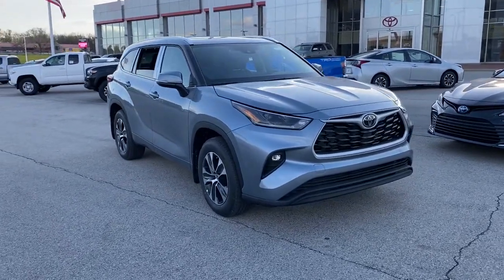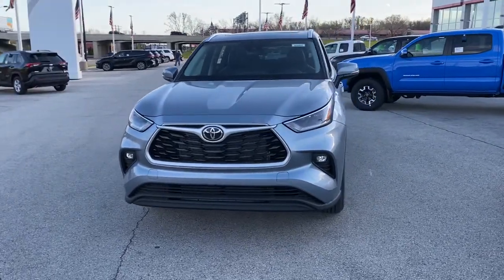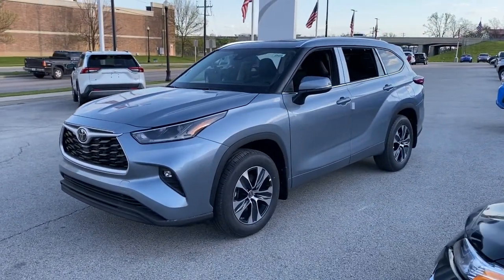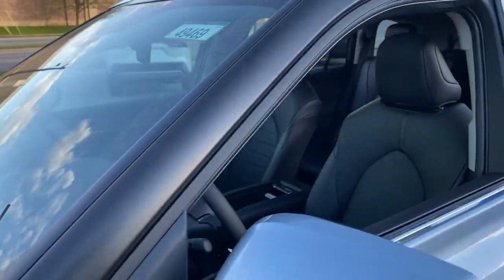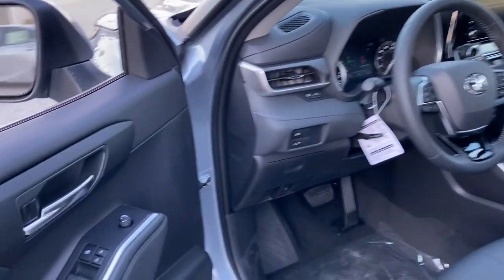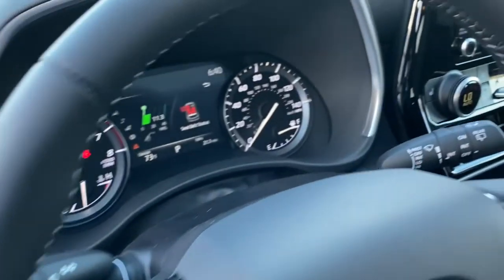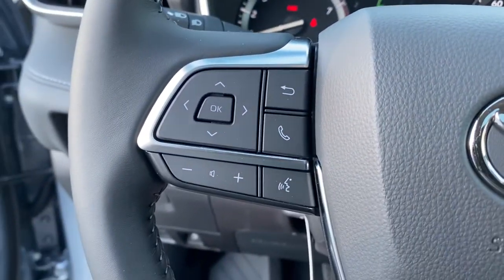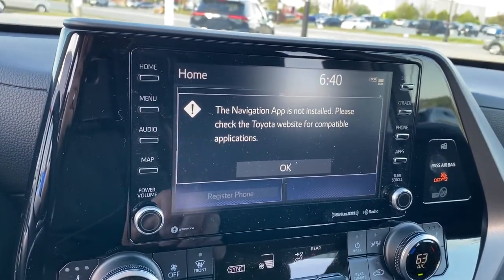2021 Toyota Highlander Green Bay, Appleton, Oshkosh, De Pere, Kaukauna WI 49469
Moon Dust New 2021 Toyota Highlander available in Green Bay, Wisconsin at Le Mieux Toyota and Son. Servicing the Appleton, Oshkosh, De Pere, Kaukauna, WI area.

SPECIAL COLOR,ALL WEATHER FLOOR & CARGO LINER (TMS),TOW HITCH KIT (TMS),Variable Intermittent Wipers w/Heated Wiper Park,Black Wheel Well Trim,LED Brakelights,Roof Rack Rails Only,Deep Tinted Glass,Fixed Rear Window w/Fixed Interval Wiper and Defroster,Body-Colored Power Heated Side Mirrors w/Manual Folding and Turn Signal Indicator,Auto On/Off Projector Beam Led Low/High Beam Auto High-Beam Daytime Running Lights Preference Setting Headlamps w/Delay-Off,Power Liftgate Rear Cargo Access,Wheels: 18 Machined Alloy,Splash Guards,Compact Spare Tire Stored Underbody w/Crankdown,Clearcoat Paint,Body-Colored Front Bumper w/Black Rub Strip/Fascia Accent,Express Open/Close Sliding And Tilting Glass 1st Row Sunroof w/Sunshade,Front License Plate Bracket,Fully Galvanized Steel Panels,Steel Spare Wheel,Body-Colored Rear Bumper w/Black Rub Strip/Fascia Accent,Tires: P235/65R18,Front Fog Lamps,Perimeter/Approach Lights,Lip Spoiler,Tailgate/Rear Door Lock Included w/Power Door Locks,Black Grille w/Metal-Look Surround,Body-Colored Door Handles,Chrome Side Windows Trim,Full Cloth Headliner,2 Seatback Storage Pockets,Perimeter Alarm,Engine Immobilizer,Full Floor Console w/Covered Storage  Mini Overhead Console w/Storage  Conversation Mirror and 2 12V DC Power Outlets,Trip Computer,Rear HVAC w/Separate Controls,Radio: Audio Plus -inc: 6 speakers  8 touch-screen  HD Radio  USB media port  hands-free phone capability  advanced voice recognition and music streaming via Bluetooth wireless technology  Android Auto  Apple CarPlay and Amazon Alexa compatible  SiriusXM w/3-month All Access trial  Connected Services - Safety Connect w/1-year trial  Service Connect w/10-year trial  Remote Connect w/1-year trial and Wi-Fi Connect w/up to 2GB within 3-month trial  See Toyota.com/audio-multimedia for details,Locking Glove Box,Seats w/Leatherette Back Material,Remote Releases -Inc: Power Cargo Access and Mechanical Fuel,Delayed Accessory Power,Carpet Floor Trim,Heated Front Bucket Seats -inc: 10-way power-adjustable drivers seat including power lumbar support and 4-way power-adjustable front passenger seat,Radio w/Seek-Scan  Clock  Speed Compensated Volume Control and Steering Wheel Controls,Bucket Folding Captain Front Facing Manual Reclining Fold Forward Seatback Rear Seat w/Manual Fore/Aft,Systems Monitor,HomeLink Garage Door Transmitter,Full Carpet Floor Covering,Fade-To-Off Interior Lighting,Gauges -inc: Speedometer  Odometer  Engine Coolant Temp  Tachometer  Trip Odometer and Trip Computer,SofTex Seat Trim,Remote Keyless Entry w/Integrated Key Transmitter  4 Door Curb/Courtesy  Illuminated Entry  Illuminated Ignition Switch and Panic Button,Leatherette Door Trim Insert,Day-Night Auto-Dimming Rearview Mirror,Cargo Space Lights,Cargo Area Concealed Storage,8-Way Driver Seat,Distance Pacing,Driver And Passenger Visor Vanity Mirrors w/Driver And Passenger Illumination  Driver And Passenger Auxiliary Mirror,Instrument Panel Bin  Driver / Passenger And Rear Door Bins,Leather/Metal-Look Gear Shifter Material,Driver Foot Rest,Window Grid Diversity Antenna,Power 1st Row Windows w/Front And Rear 1-Touch Up/Down,Dual Zone Front Automatic Air Conditioning,Manual Adjustable Front Head Restraints and Manual Adjustable Rear Head Restraints,4-Way Power Passenger Seat -inc: Power Recline and Fore/Aft Movement,Analog Appearance,Outside Temp Gauge,Interior Trim -inc: Leatherette/Metal-Look Instrument Panel Insert  Metal-Look Door Panel Insert  Metal-Look Console Insert and Chrome/Metal-Look Interior Accents,Power Door Locks w/Autolock Feature,Front Center Armrest and Rear Seat Mounted Armrest,Leather/Piano Black Steering Wheel,HVAC -inc: Underseat Ducts and Headliner/Pillar Ducts,2 12V DC Power Outlets,Front Cupholder,2 LCD Monitors In The Front,Fixed 60-40 Split-Bench 3rd Row Seat Front  Manual Recline  Manual Fold Into Floor  3 Manual and Adjustable Head Restraints,Rear Cupholder,Trunk/Hatch Auto-Latch,Proximity Key For Doors And Push Button Start,Manual Tilt/Telescoping Steering Column,Air Filtration,Front And Rear Map Lights,Power Rear Windows  Fixed 3rd Row Windows and w/Manual Sun Blinds,FOB Controls -inc: Cargo Access,Cruise Control w/Steering Wheel Controls,Gas-Pressurized Shock Absorbers,150 Amp Alternator,Transmission w/Oil Cooler,Electric